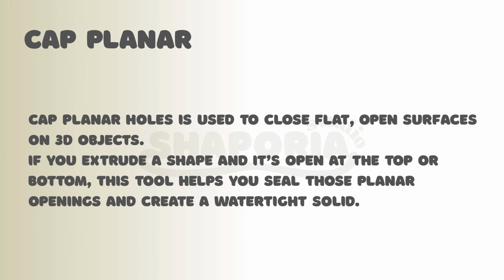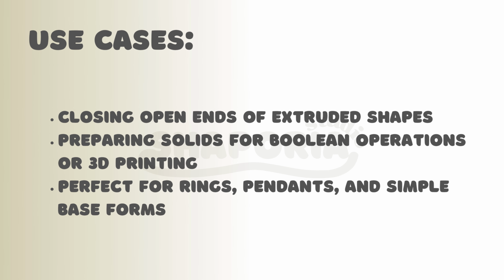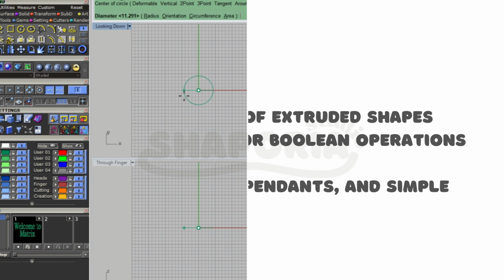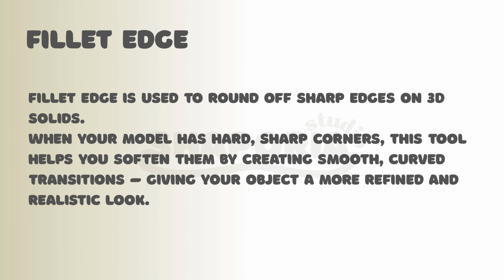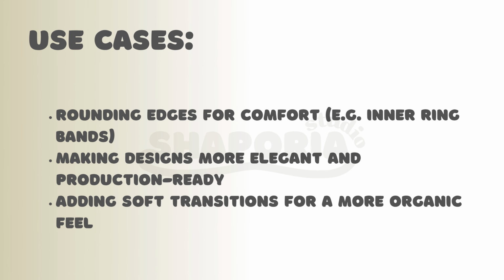Jewelry CAD Tools You Need to Know | Matrix Quick Guide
Want to make your 3D jewelry models cleaner, smoother, and production-ready?
In this video, I’ll show you how to use three essential tools in Matrix:

🔹 Cap Planar – Instantly close flat surfaces and make open objects solid. Perfect for rings, bezels, or any cut geometry that needs a clean top or bottom.

🔹 Extract Surface – Need to work on just one part of your model? Use Extract Surface to pull out a surface and edit or duplicate it separately.

🔹 Fillet Edge – Smooth out sharp edges with clean curves. Fillet Edge helps you create more comfortable and realistic designs, especially for wearable jewelry.

🎯 Quick and clear explanation for beginners
💎 Professional results with simple tools

00:05 Introduction
00:18 Cap planar
02:46 Extract Surface
03:56 Fillet Edge
06:00 Next video